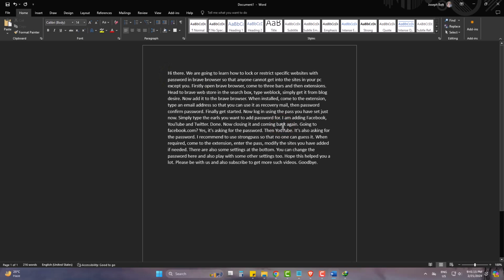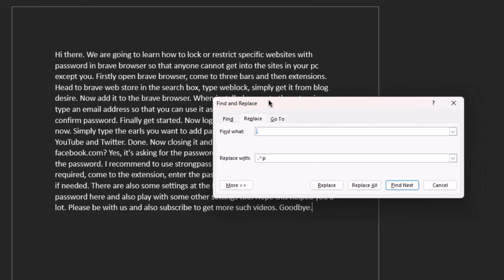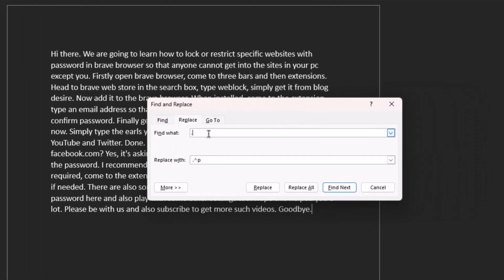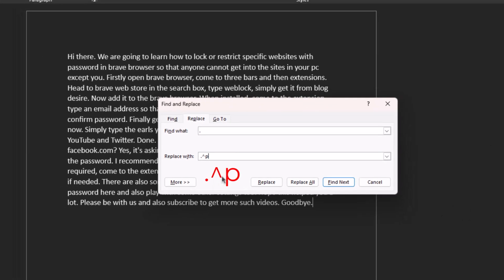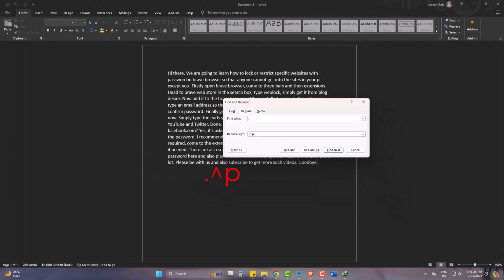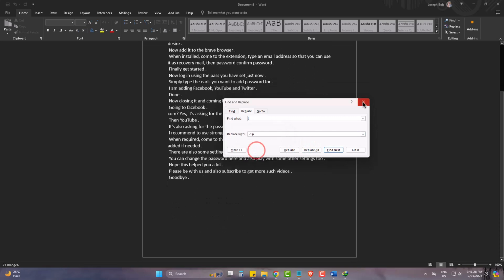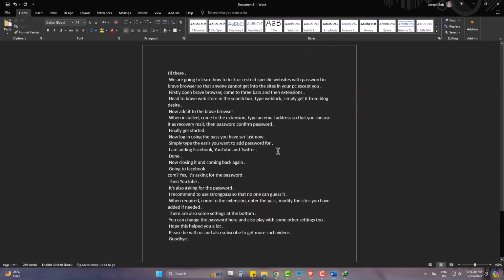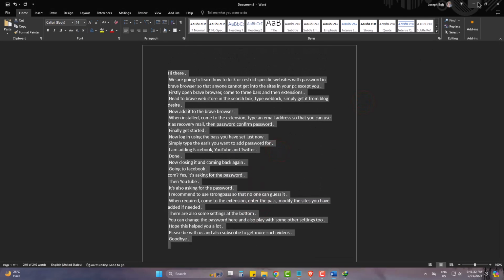Effortless Video to Text - Turn Videos into Text FAST!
Say goodbye to tedious note-taking and hello to Effortless Video to Text!
This video reveals the fastest and easiest ways to turn ANY video into text online, using FREE and accessible tools.

This tutorial covers the following topics:
video to text,
online transcription,
transcribe videos,
best video to text converter,
how to transcribe a video,
video to text software,
speech to text converter.

In this video, you'll discover:
Top online video to text converters: Explore popular options and their features.
Step-by-step guides: Learn how to use each tool with ease, even if you're a beginner.
Tips for getting the most accurate results: Optimize your transcriptions for clarity and efficiency.
Time-saving hacks: Discover ways to streamline your video-to-text workflow.
Stop wasting time and start converting your videos to text effortlessly!

In today's digital age, the demand for seamless conversion from video to text has surged, prompting the need for efficient online transcription services. Transcribing videos has become a breeze with the advent of innovative tools like the best video to text converter software, simplifying the process for users worldwide. Whether you're a content creator, journalist, or student, knowing how to transcribe a video effortlessly can significantly enhance productivity.
Video to text software and speech to text converters offer invaluable assistance, swiftly transforming spoken content into written transcripts with remarkable accuracy. With these tools at your disposal, the once daunting task of transcribing videos is now streamlined, allowing for faster, more efficient content creation and information dissemination.

Transcribing videos into text has become increasingly prevalent. Thanks to advancements in technology, online transcription services offer a convenient solution for converting video content into written text.

Whether you're a content creator, researcher, or student, transcribing videos can streamline workflows and enhance accessibility.
When looking for the best video to text converter, consider factors such as accuracy, speed, and ease of use. Fortunately, there's a wide range of video to text software available, each with its unique features and capabilities.